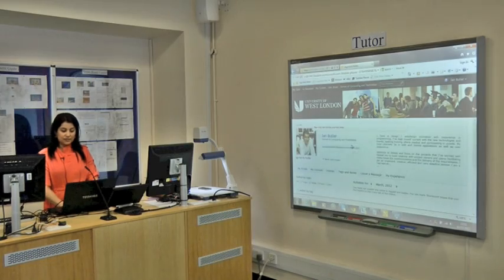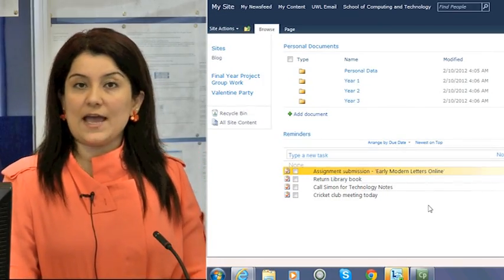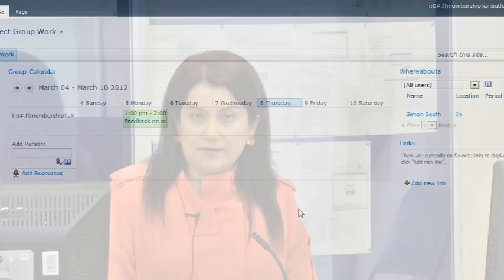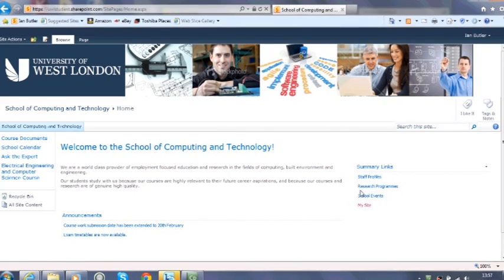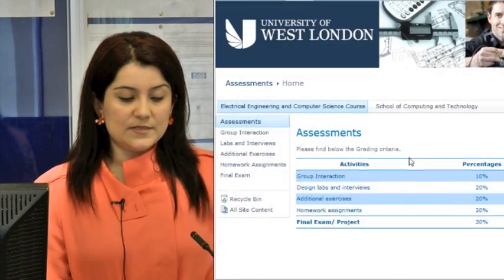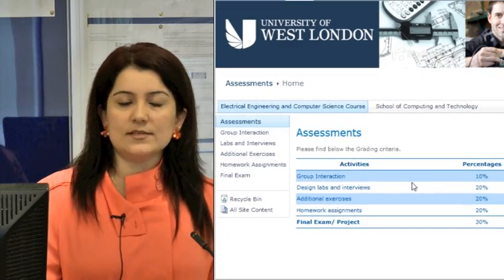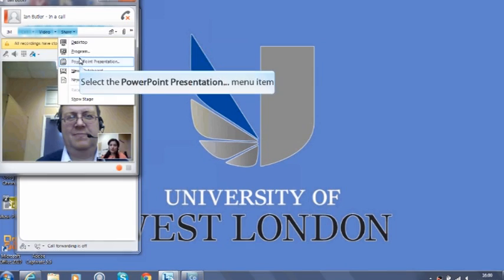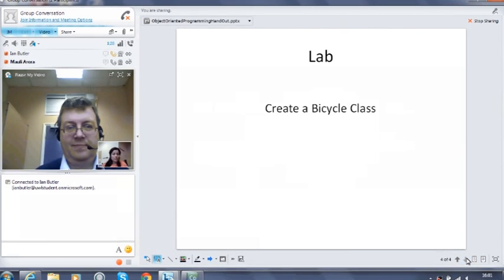How Office 365 will impact Student Life at the University of West London?